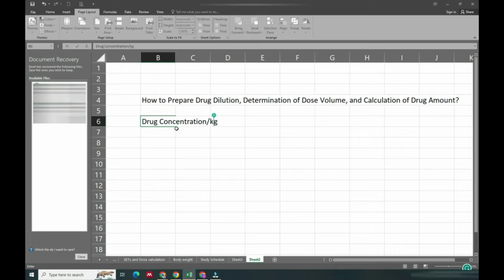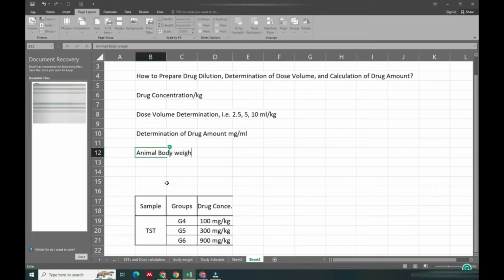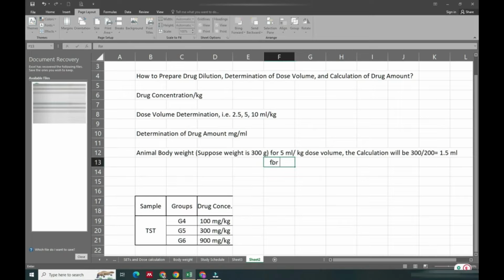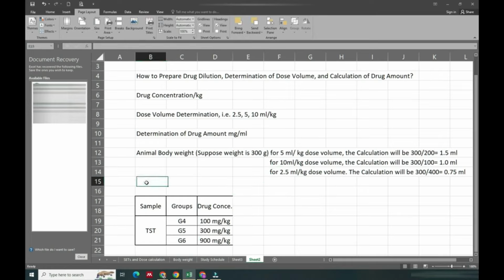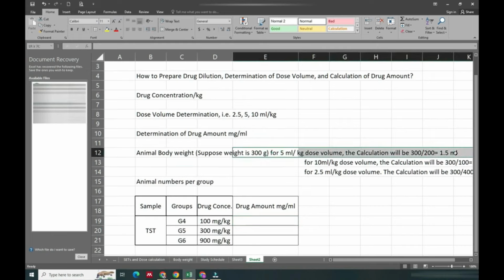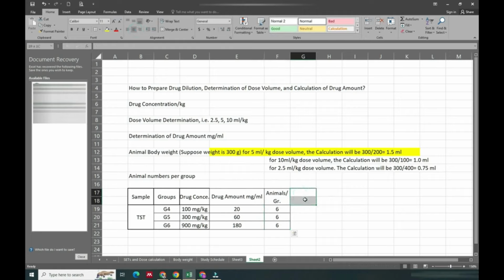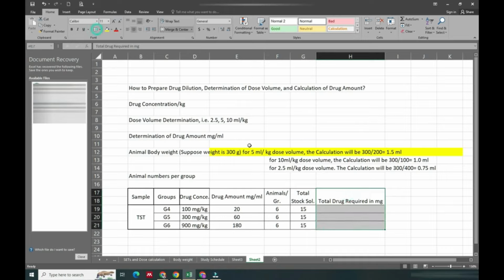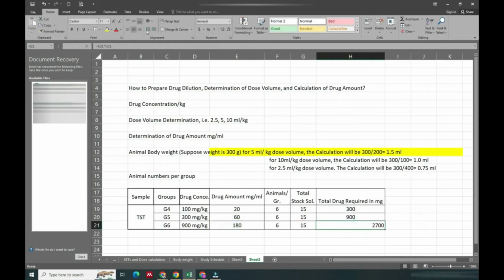Master Drug Dosing: Stepwise Dilution, Dose Volume & Calculations MADE EASY!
In this video, you will learn master drug dosing techniques with a simple and step-by-step explanation of dilution methods, dose volume calculation, and dosing accuracy.
This tutorial breaks down complex calculations into easy, practical steps, making it ideal for preclinical researchers, pharmacology students, and laboratory professionals. You’ll understand how to prepare working solutions from stock, calculate animal dose volume correctly, and avoid common dosing mistakes in experimental studies.

Basics of drug dosing in preclinical studies
Stepwise dilution method explained clearly
How to calculate dose volume accurately
Common errors in dose preparation and how to avoid them
This video is especially useful for animal studies, toxicology experiments, and pharmacological research.

Master Drug Dosing Made Easy | Stepwise Dilution & Dose Calculations
Drug Dosing Simplified: Dilution Method & Dose Volume Calculation
How to Calculate Drug Dose Correctly in Animal Studies
Step-by-Step Drug Dilution and Dose Volume Calculation Tutorial
Preclinical Drug Dosing Explained | Easy Calculations for Beginners

Camera EOS 50 Mark –II EF-M 15-45mm is STM